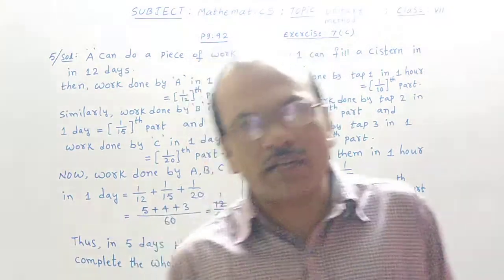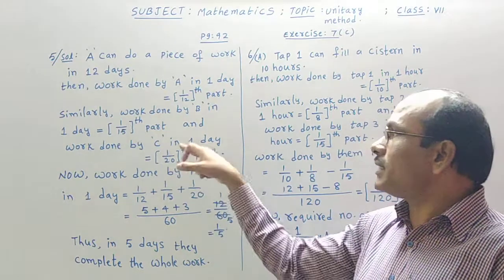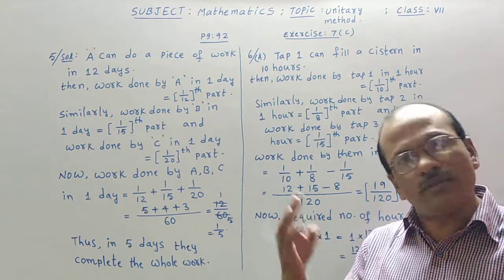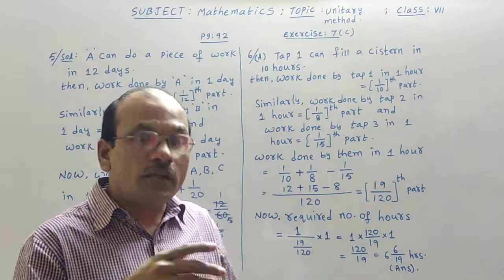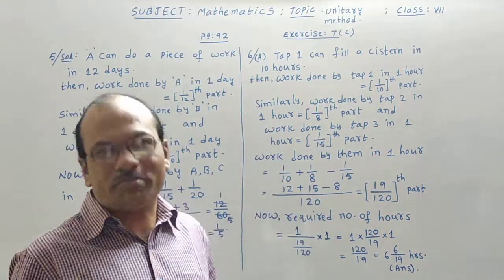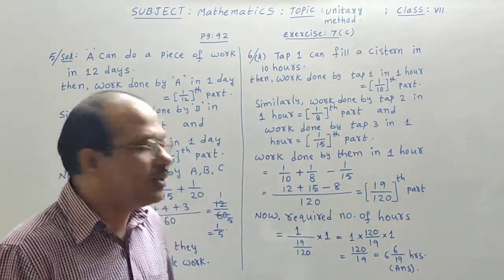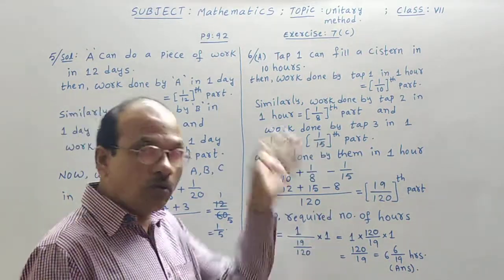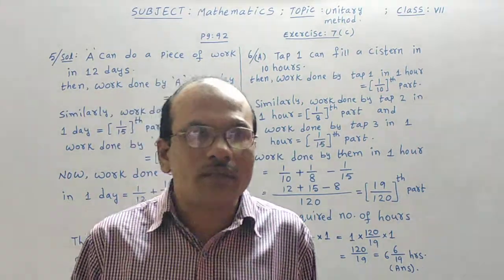Class 7 Mathematics (ICSE), Unitary Method,Exercise 7(C).